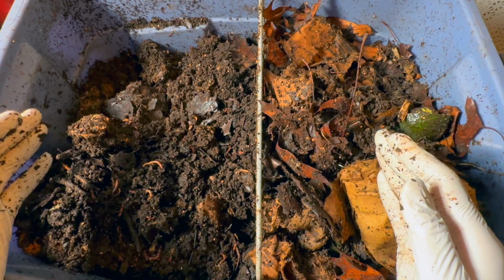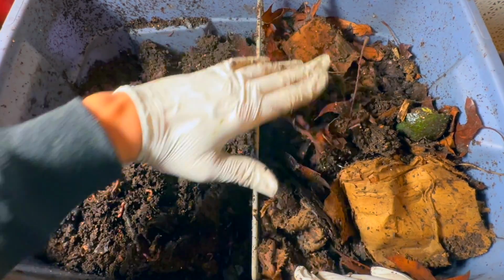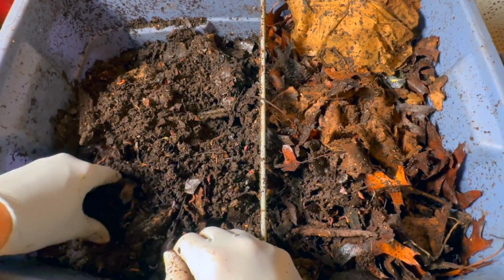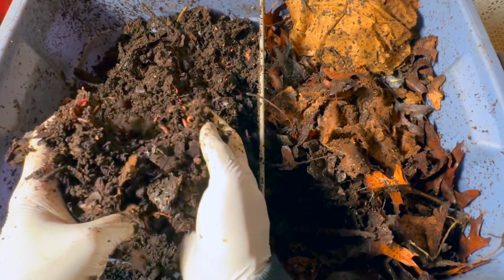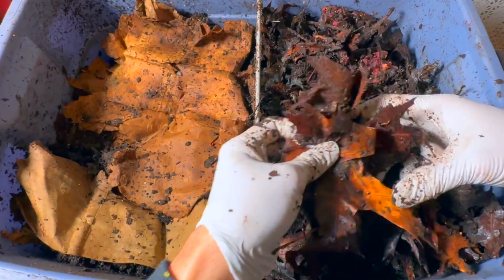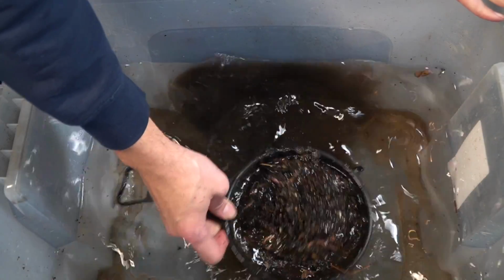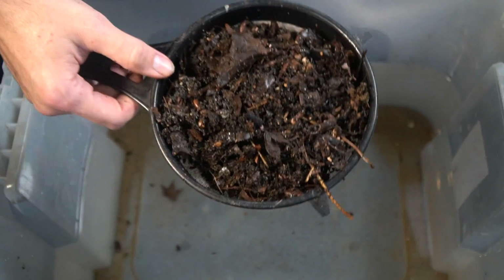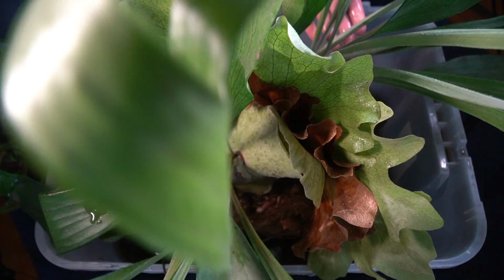How to Store Worm Castings without losing Fertility 2024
Worm castings are rich with microorganism, enzymes and nutrients. To maintain optimal level of fertility in your castings, you need to maintain the microbial activity going through the storage process. In this short, I walk you through some tips on how to keep microbial activity going in your stored worm castings.

Bone Meal (Worm Grit Level)
(The one used in the video came in the 50 pound bag of the same brand)